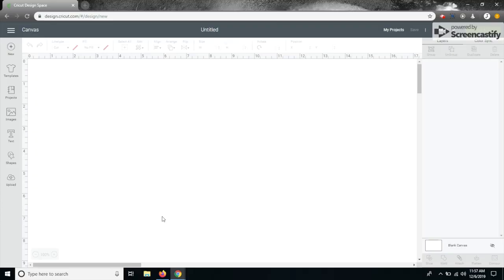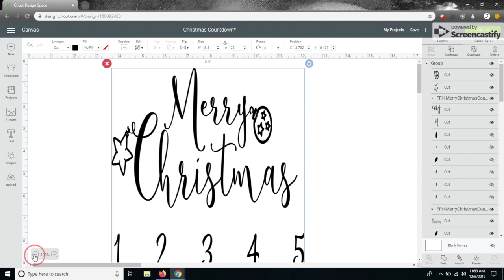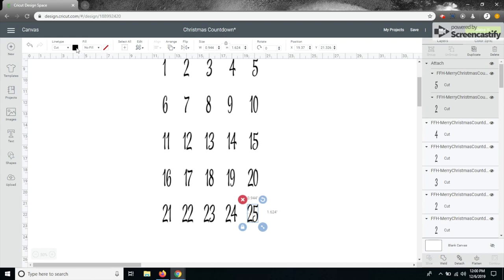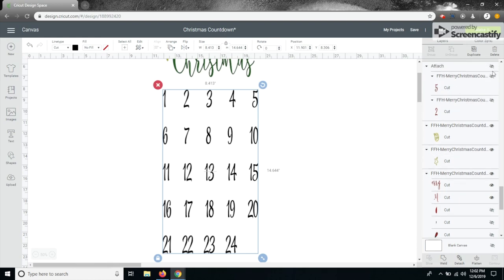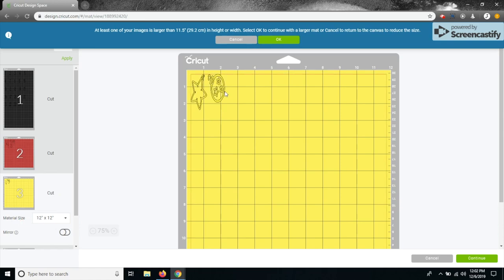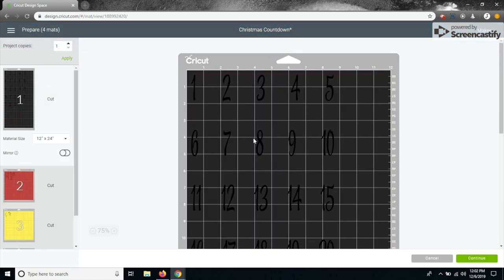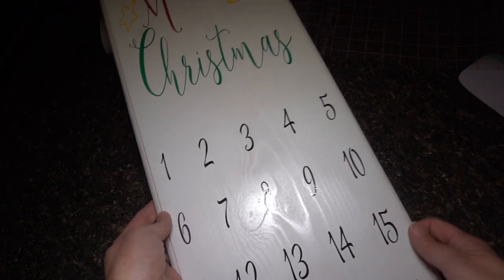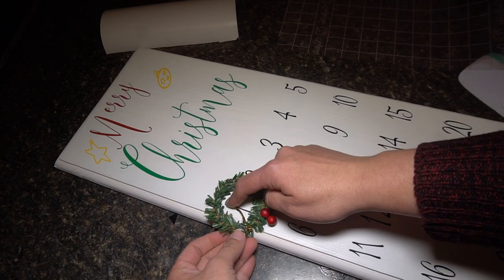Easy Countdown To Christmas Sign-Using a Cricut Machine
In this video, I will show you step by step how to create a Countdown To Christmas Sign.  This project was fun and quite easy to create.  I purchased the SVG file from Design Bundles, you can purchase this file and many more top quality file bundles here;

Have fun making your own creations, I'd love to see what you create in the comments below.

Oracal 651 Glossy Permanent Vinyl 12 Inch x 6 Feet

Craftables Clear Vinyl Transfer Paper Tape roll w/Alignment Grid and Easy Release Paper

Cricut cutting machine

Cricut Tools, XL Scraper

Some of the supplies I used you can purchase on Amazon:

OUR EQUIPMENT:

Sony A6300 Mirrorless Camera:

DJI Phantom Drone:
Rode Mic with Wind

Jammer:
Handheld Gimbal/Stabilizer

Zhiyun Crane-M 3:
500mm/1000mm f/8.0

Telephoto Lens:

57” Aluminum Tripod with 360° Panorama Ball head

TOII Electronic Slider & 360° Panoramic Time Lapse System

Memory Card: 32 GB High Speed SDHC: